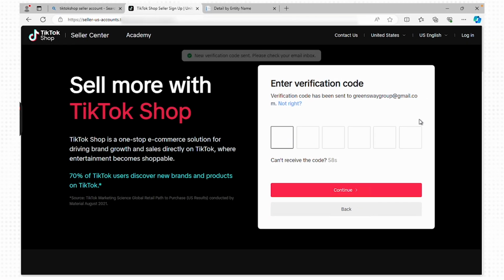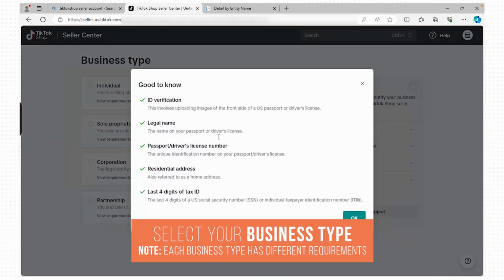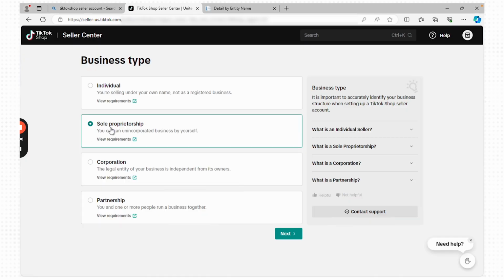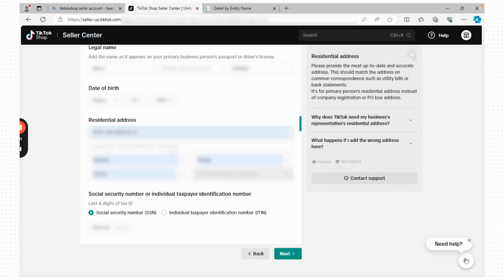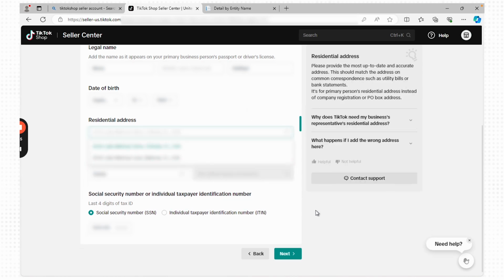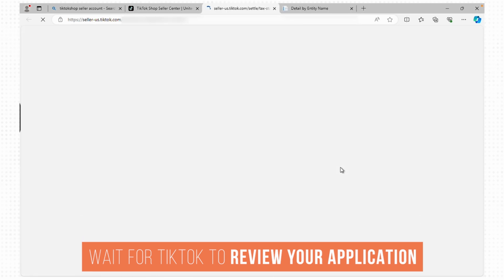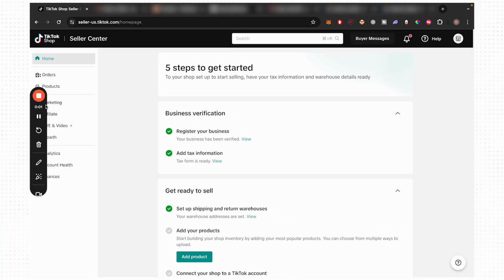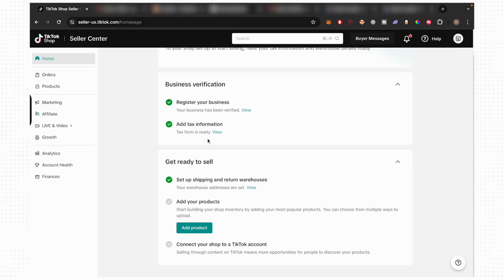Create a TikTok Shop in 3 minutes in 2024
Create a TikTok Shop in 3 minutes.